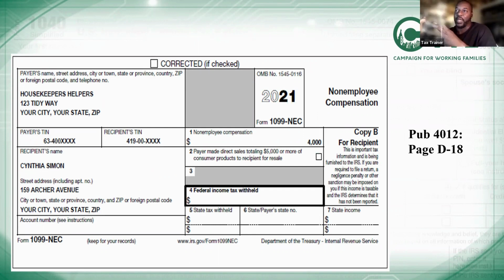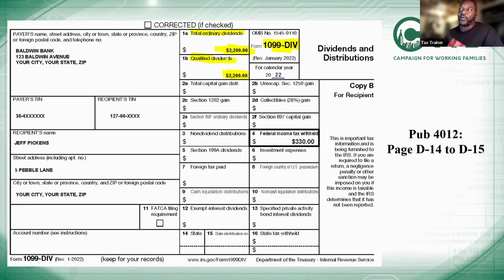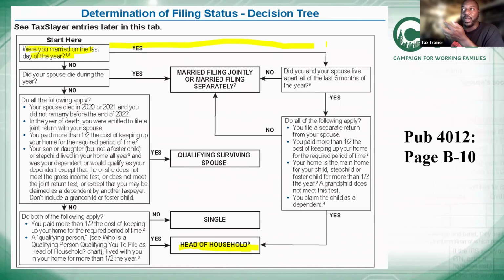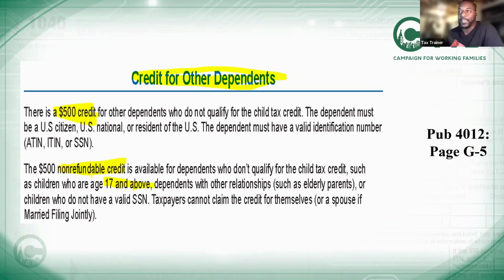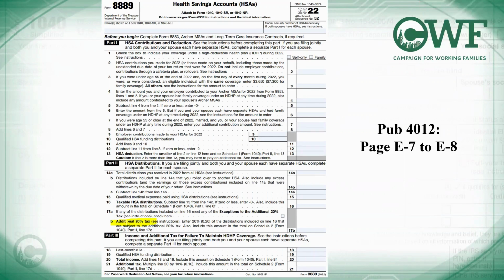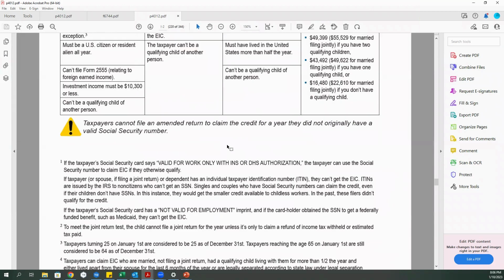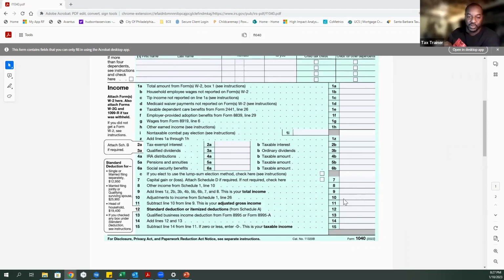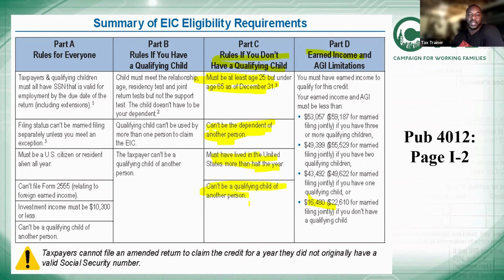Live Webinar - Advanced #1 (CWF VITA Training 2023)